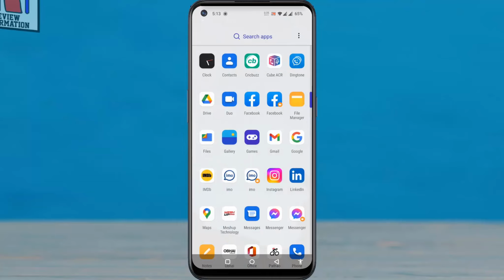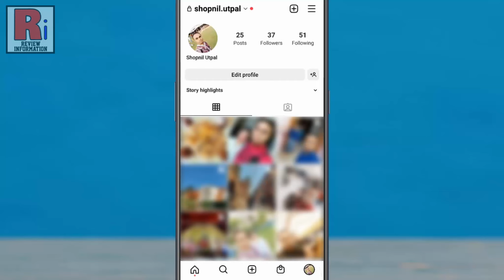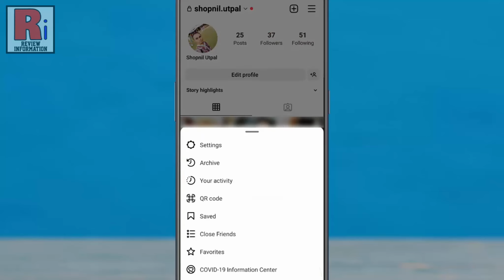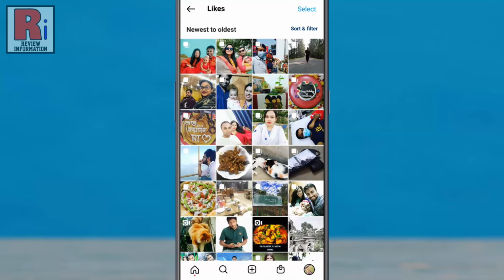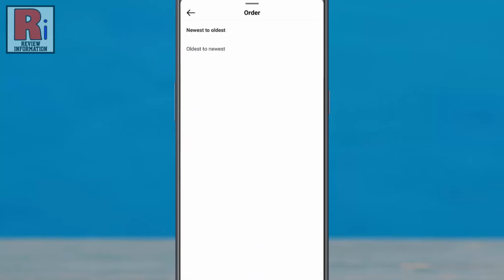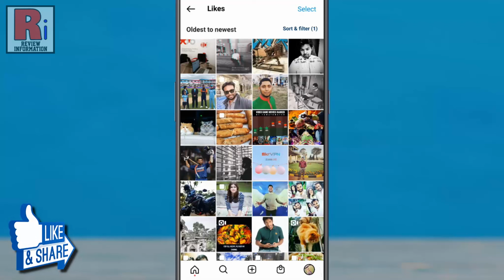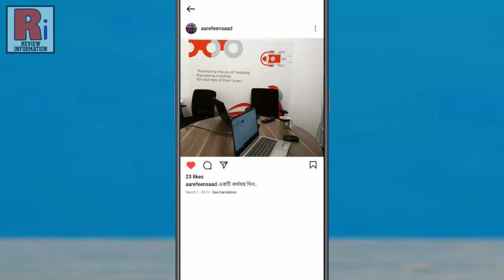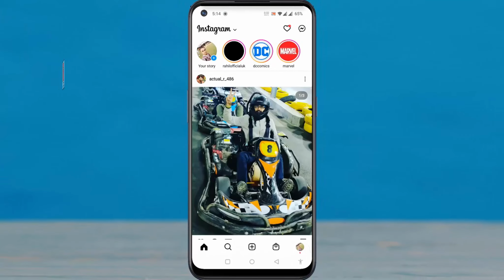How to See the First Photo You Ever Liked on Instagram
In this video I will show you,  How to See the First Photo You Ever Liked on Instagram.

Open the Instagram app on your phone. Go to your profile from the bottom right corner. Then tap the three lines from the top right corner. From the pop up menu, tap on your activity. Then go to interactions. Now select likes. Here you will see all the posts you have liked on Instagram. Now tap Sort & Filter.

Then tap Sort By. Select Oldest to Newest. Then tap Apply. Now you will be able to see the post you have liked on Instagram with the oldest ones first. The leftmost post in the top row is the first post you ever liked on the app. If you unlike a post, it will be removed from this list.